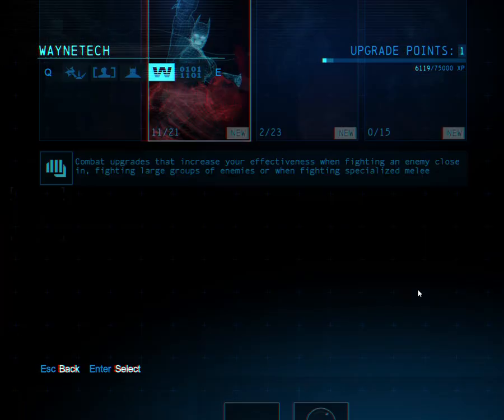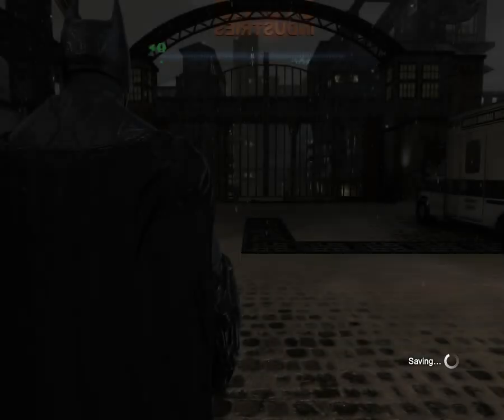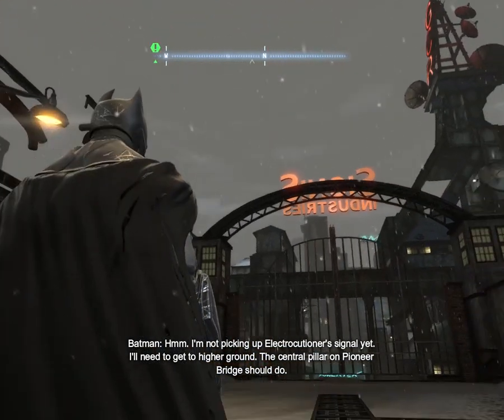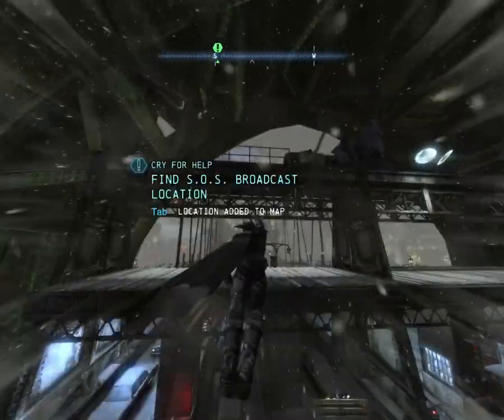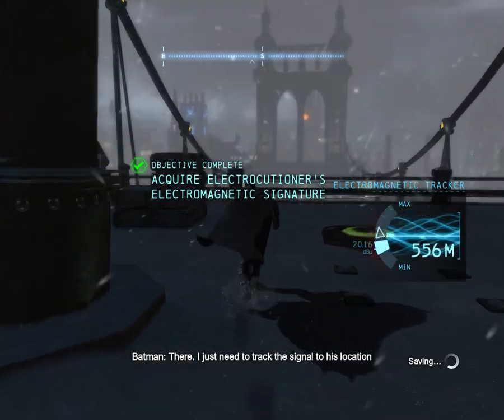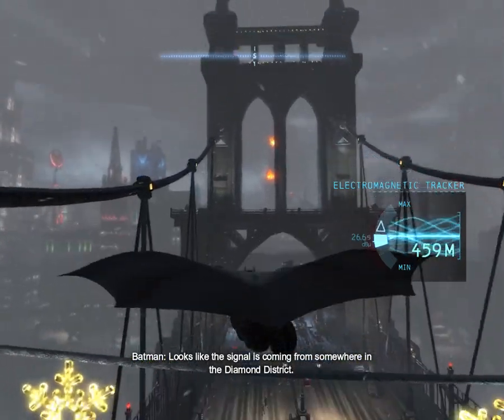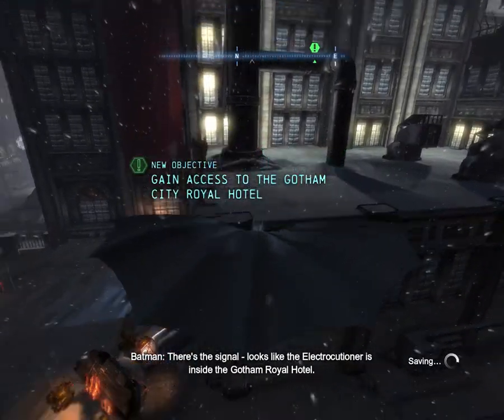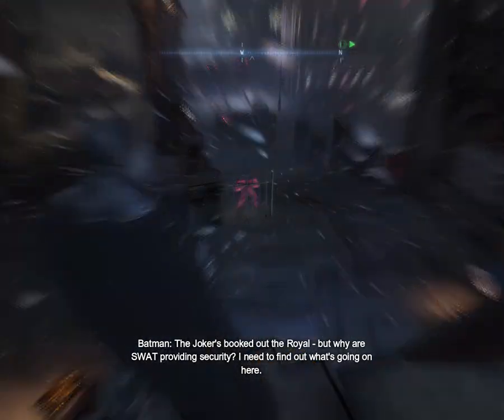Batman™ Arkham Origins Part 13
Batman arkham origin